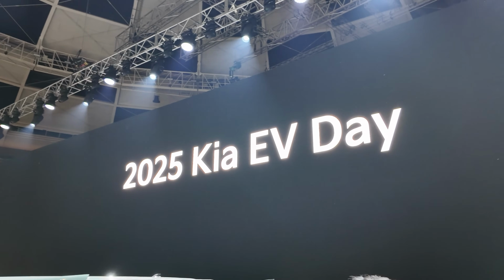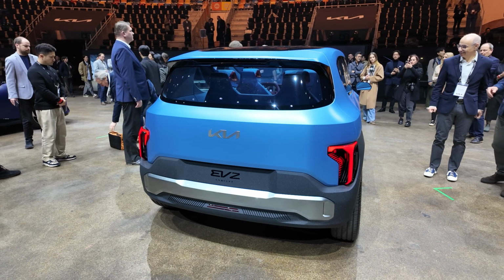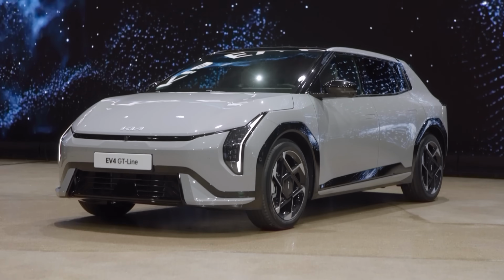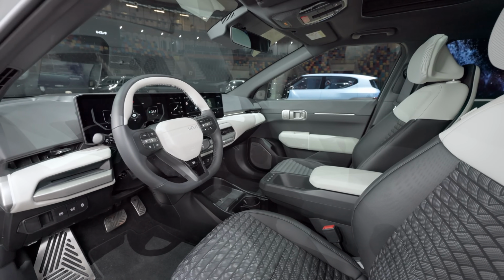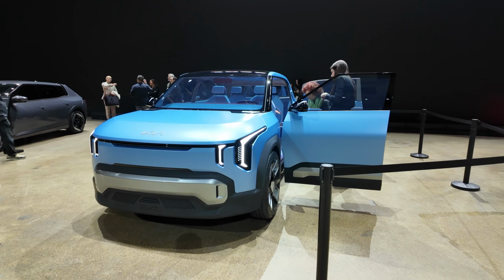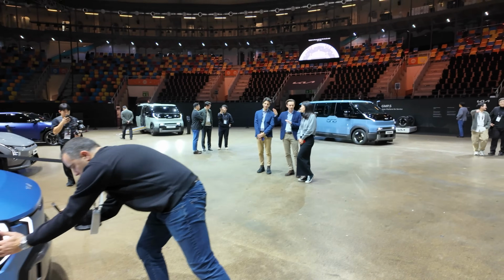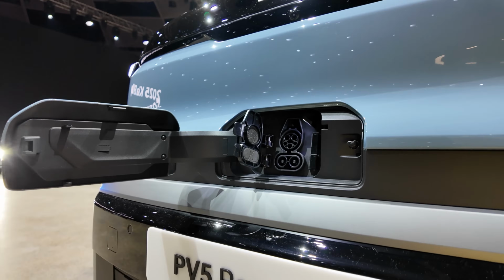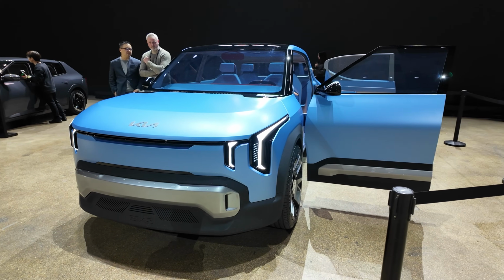SEVEN new Kias revealed! Kia EV Day 2025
Kia’s annual EV day has swung around and there’s loads of new metal to gawp at.

No fewer than seven different models were on show in Barcelona, from the production-ready EV4 to the multipurpose PV5 van and MPV.

But it was the EV2 concept that stole the show - a small B-segment SUV due on sale next year for around £25,000. Let Auto Express deputy editor, Richard Ingram take you for a tour…